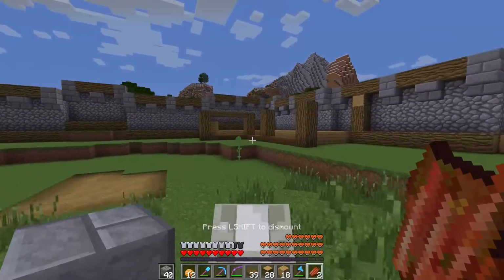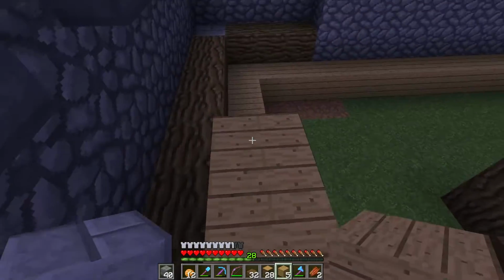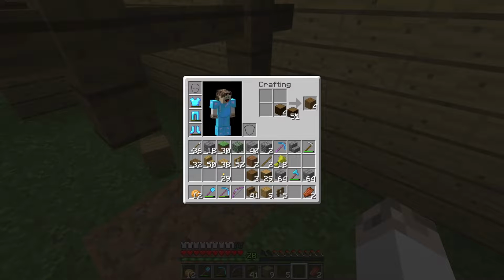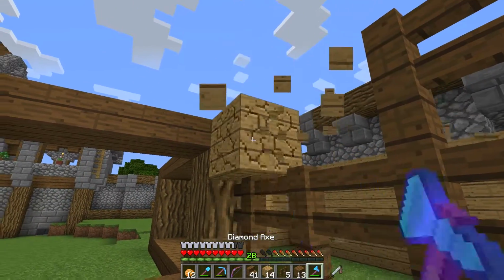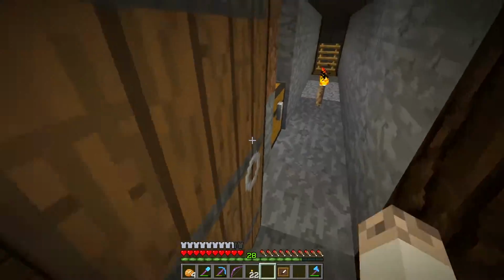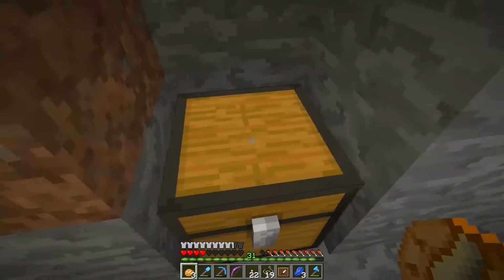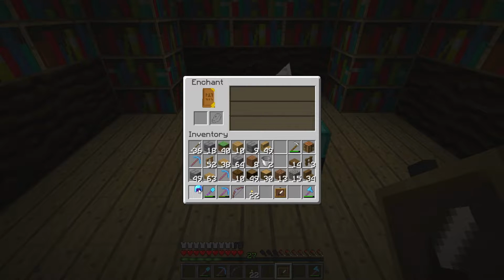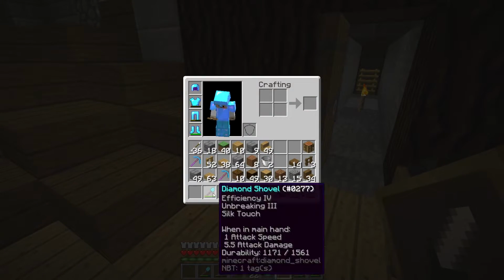Minecraft with Jansey 1.9 | Episode 29 | Survival Let's Play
Vanilla Minecraft let's play with Jansey. We are playing survival Minecraft in a normal survival world with difficulty set to hard.

There are no mod's installed, however we are using a resource pack which is a slightly modified version of the Faithful 32 pack.

Original by Vattic, 1.9 version by xMrVizzy

Intro:
From the Free Music Archive